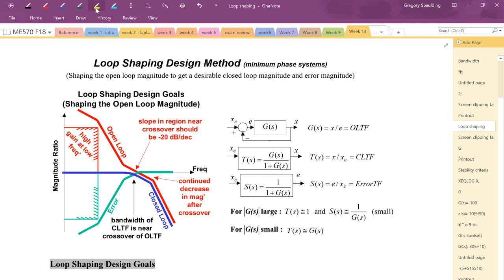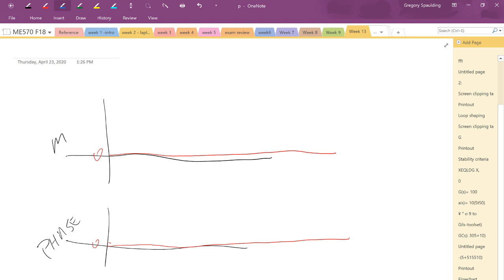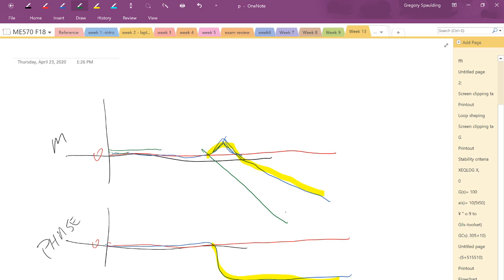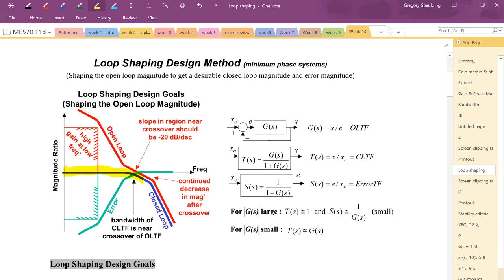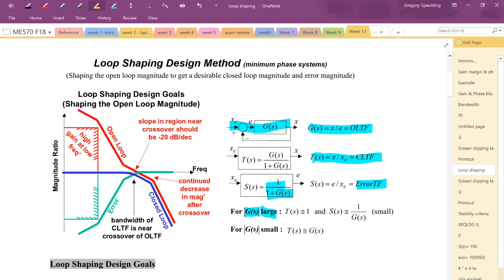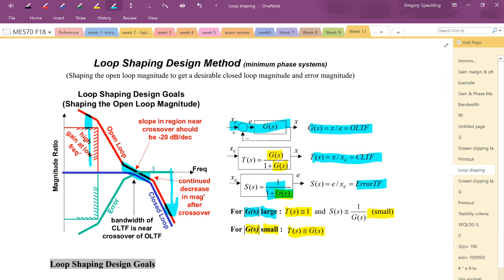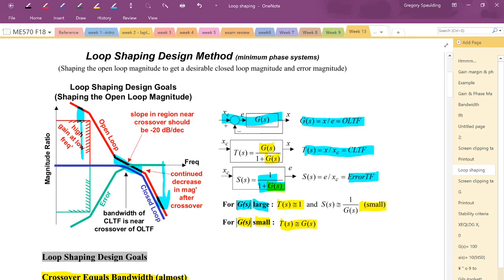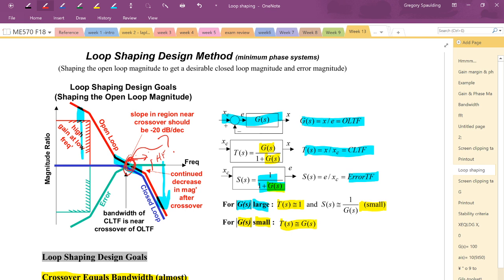Loop Shaping 1